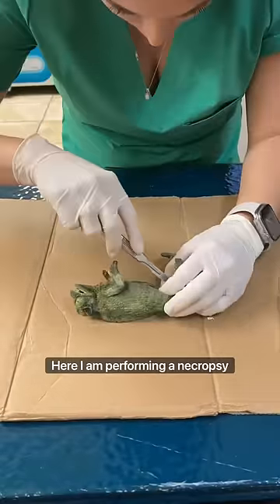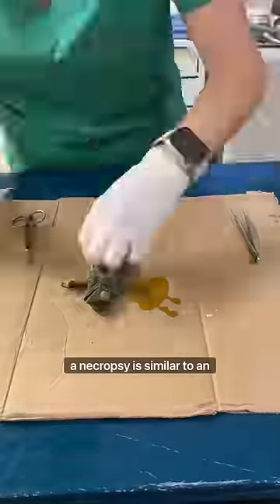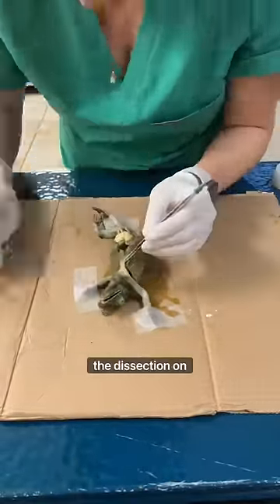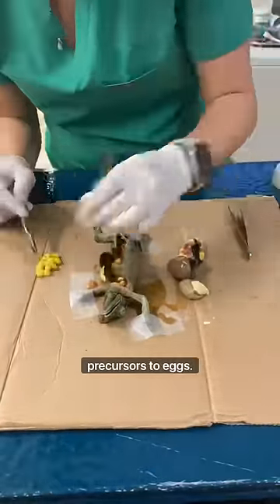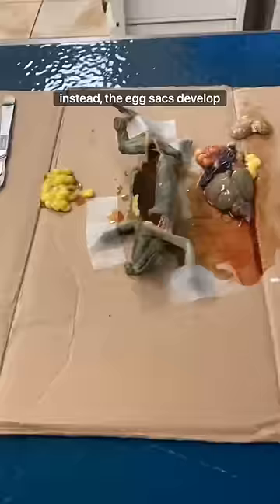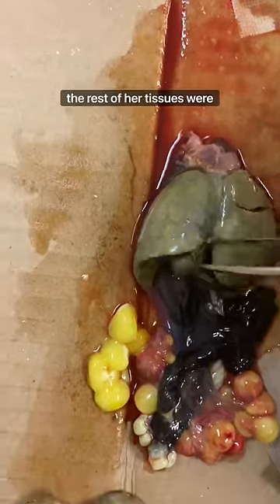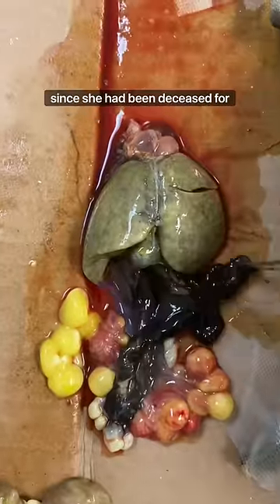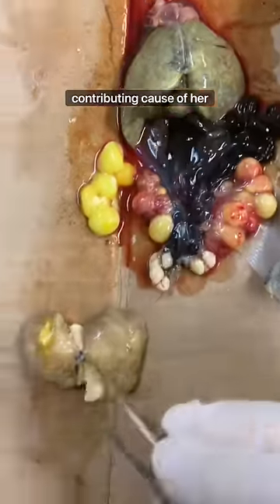Veterinarian performs necropsy on female Jackson’s chameleon with follicles